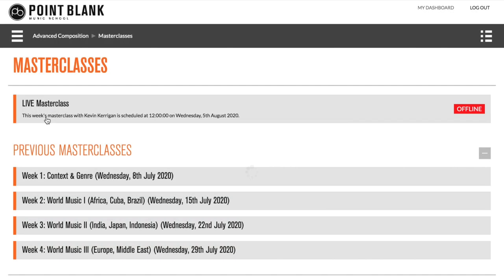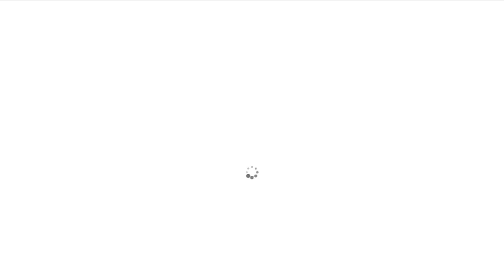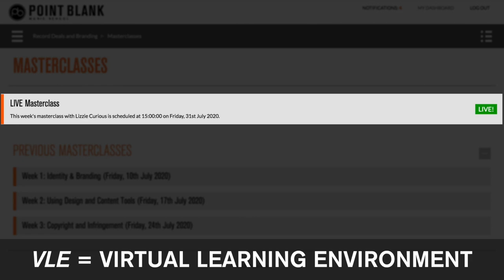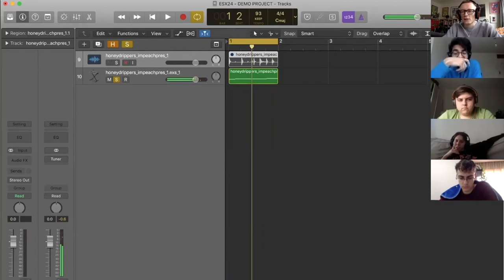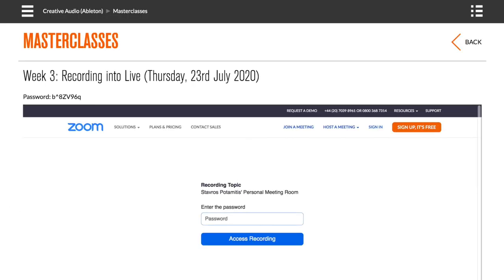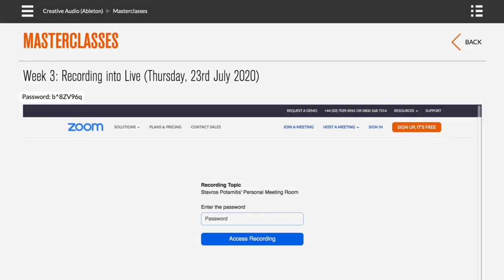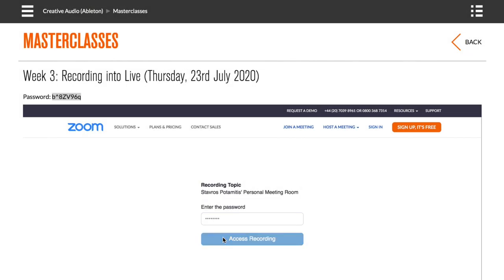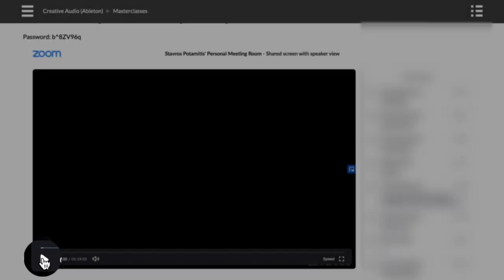How It Works: Point Blank Online Masterclasses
Our online lecturer, Stefano Ritteri (Defected, Dirtybird, Viaggio) runs us through the intricacies of our Online Masterclass system from the content to how it's accessed via Zoom & our VLE (Virtual Learning Environment). If you'd like to enrol in our online school and learn from the comfort of your own home, a cafe or even on the way to work, check out